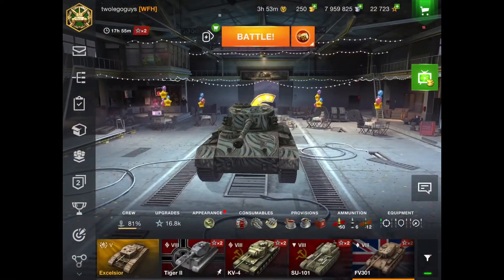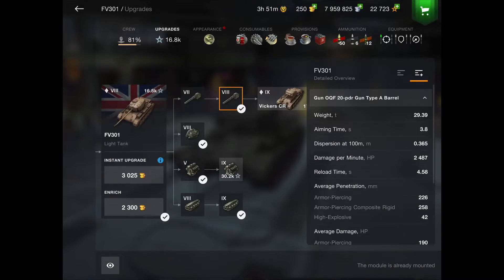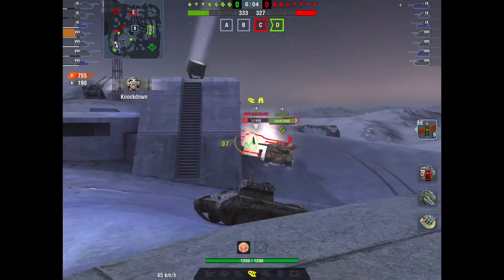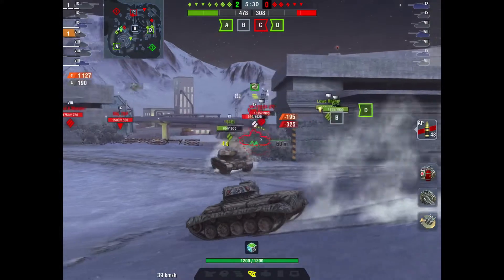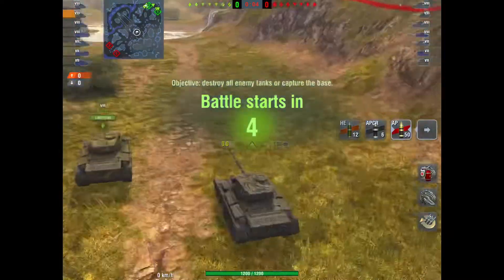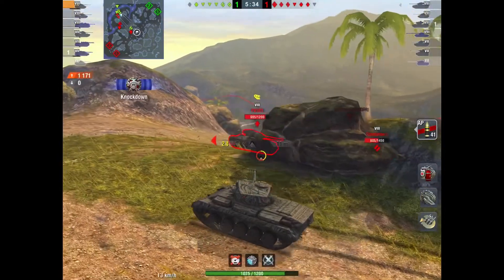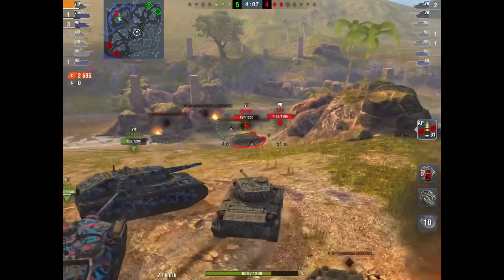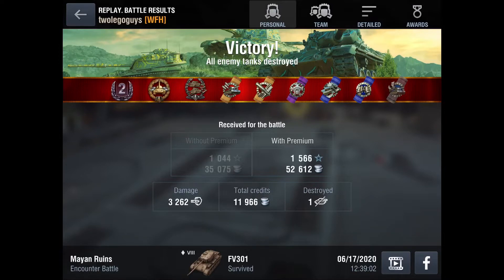FV301 NEW BRITISH LIGHTS full review wotblitz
We have just had update 7.0 and the British lights are finally here I am reviewing the first one today and will do the others as soon as I can so stay tuned